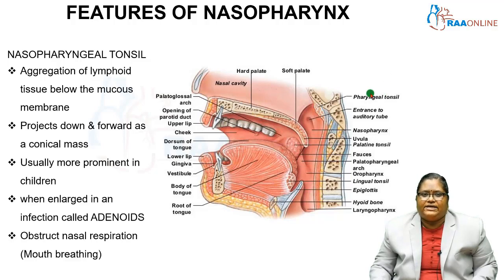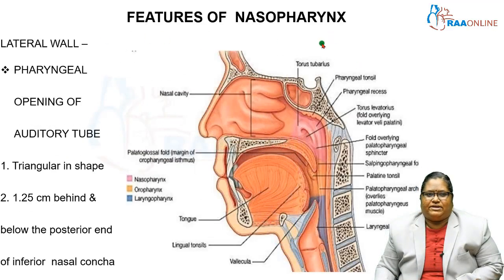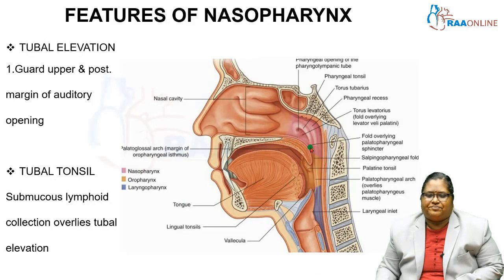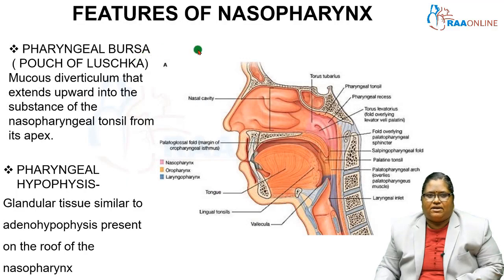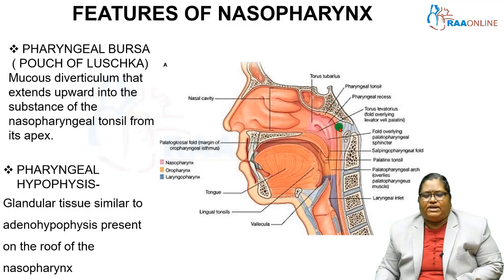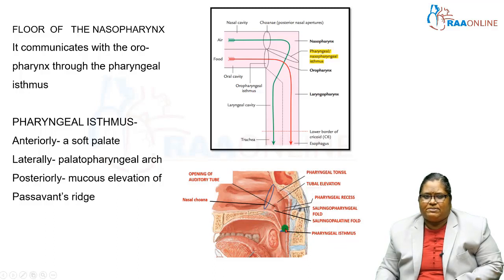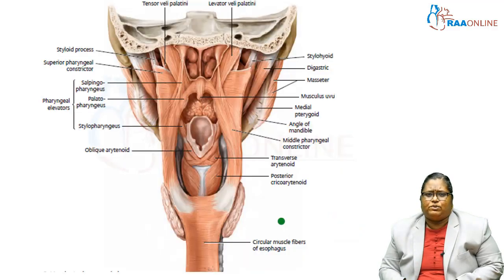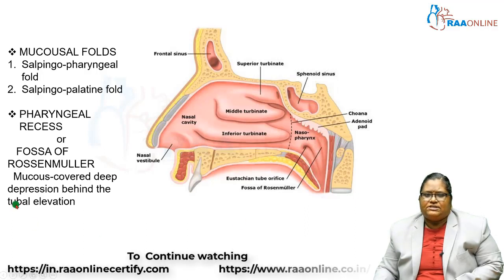Anatomy | Anatomy of Pharynx | Raaonline